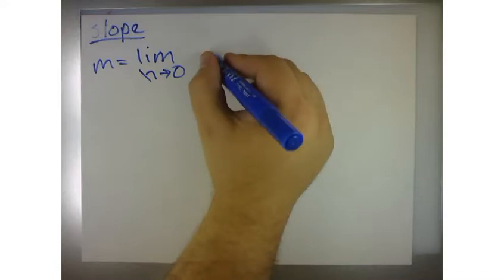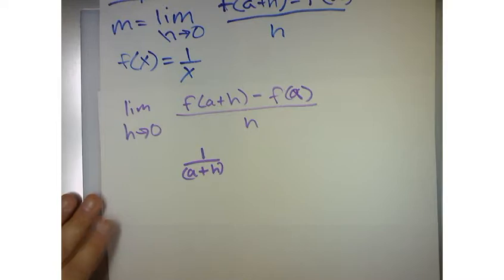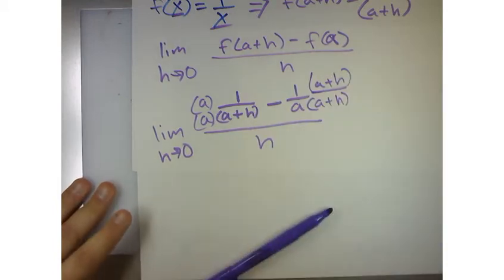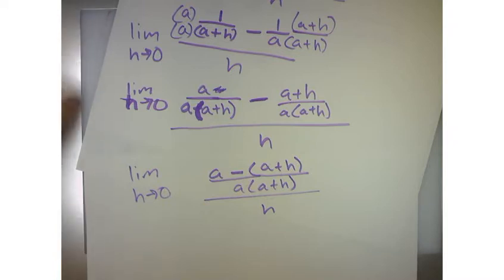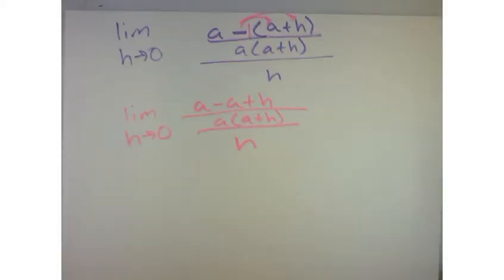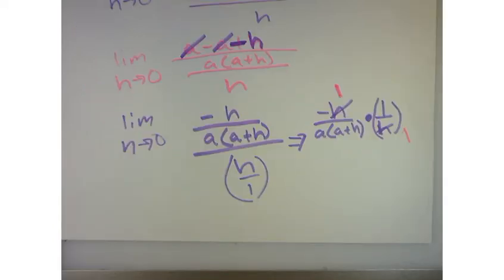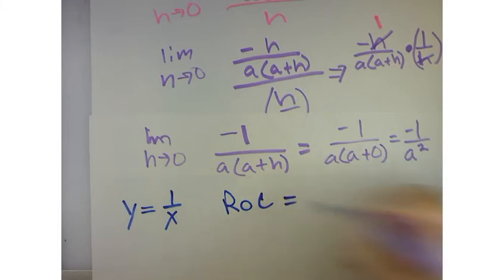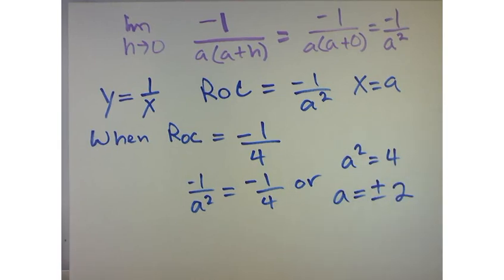AP Calculus 2.4 Rates of Changes and Tangent Lines ex. 4